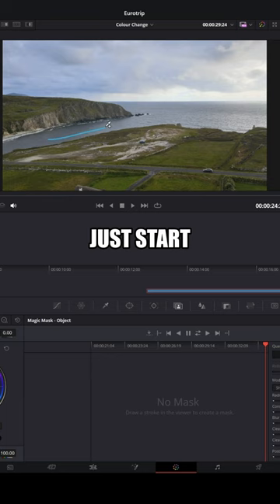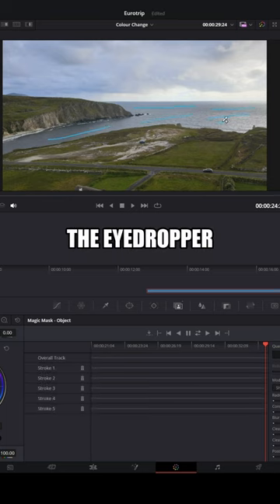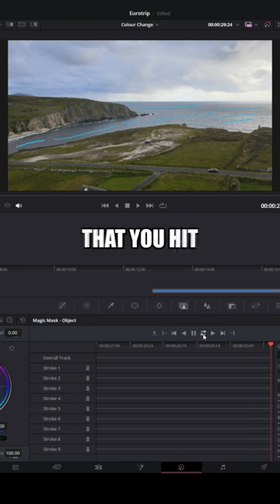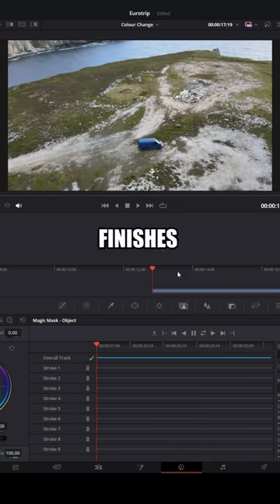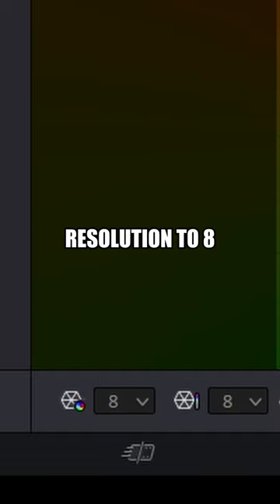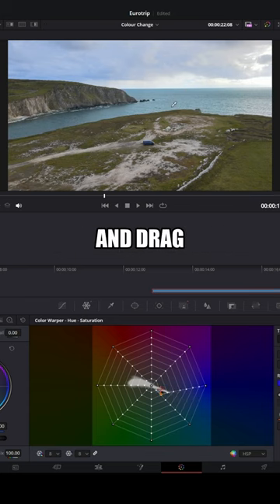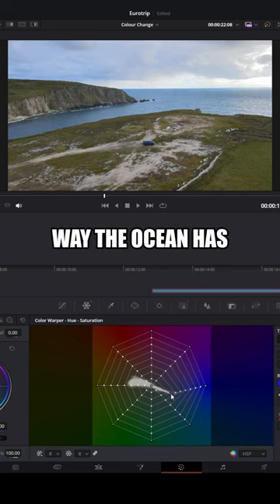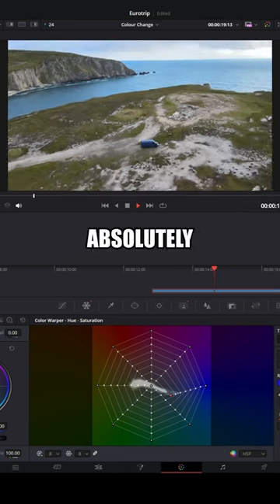DaVinci Resolve Editing Hack 6/10 - P2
Part 2 of Tip 6/10 for my Davinci Resolve Editing Hacks.